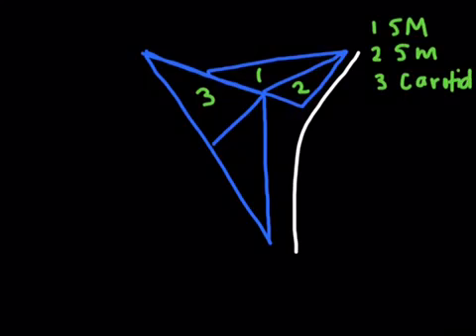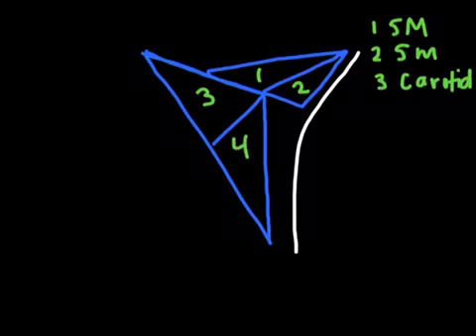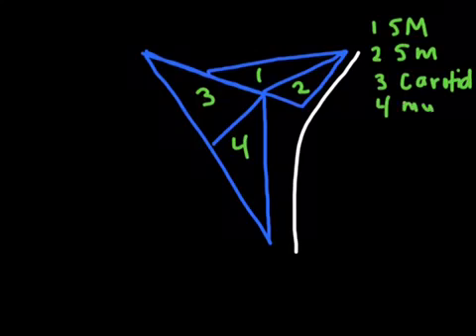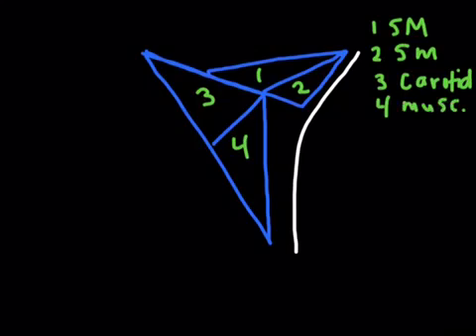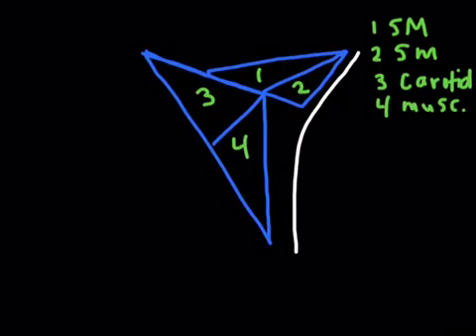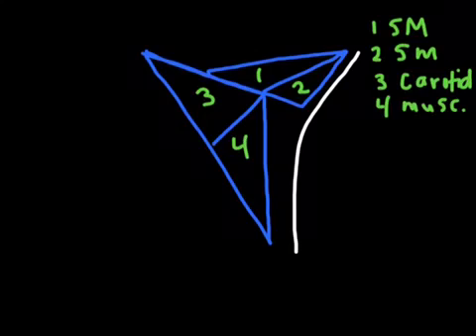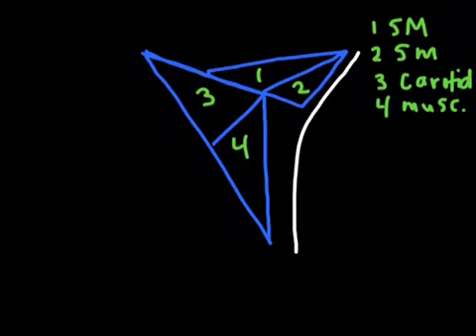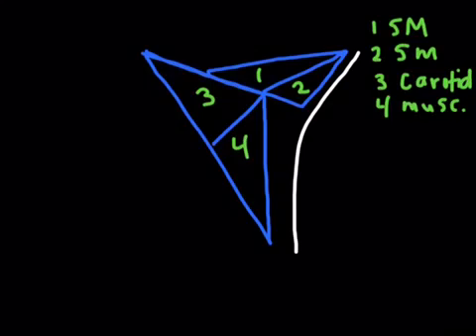How To Draw Anterior Triangles of Neck